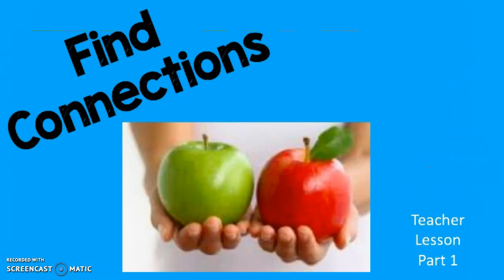Find Connections Lesson Part 1